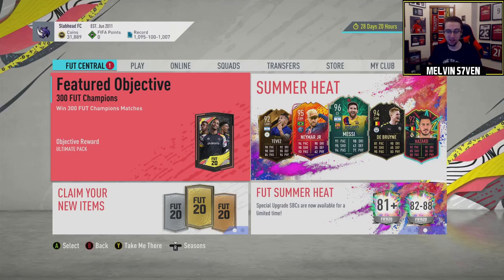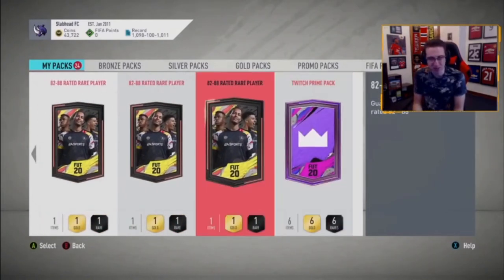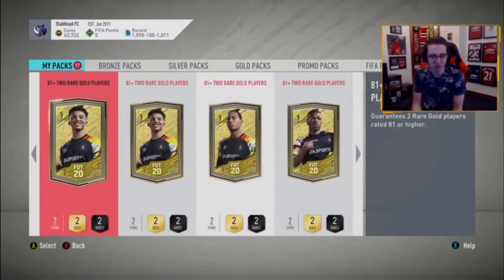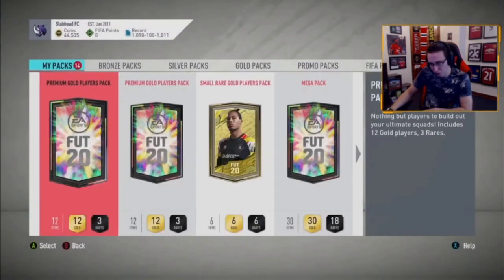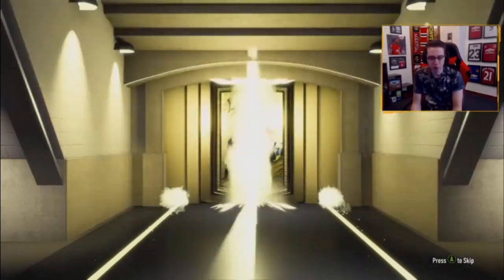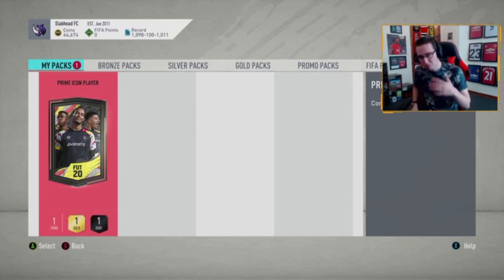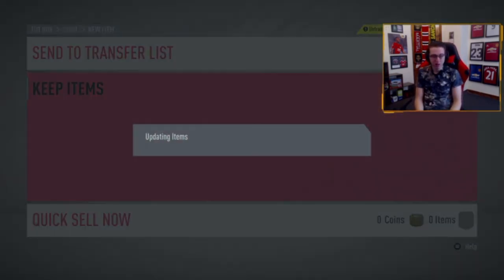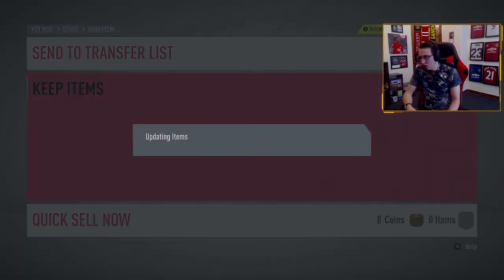Fifa 20 Let's Play! WE PACKED PRIME MARADONA!!! + COMPLETING SUMER HEAT NDOMBELE! Ep 11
As the title tells you we packed one of the most expensive Prime Icons on the market. Diego Maradona. This is a bumper pack opening with plenty of upgrade packs and two Prime ICON packs! Plus we finally complete SBC Summer Heat Ndombele!

Monday - 5pm
Tuesday 5pm
Wednesday - 5pm
Thursday - 5pm

Friday - 6-10pm
Saturday - 6-10pm
Sunday - 3-7pm